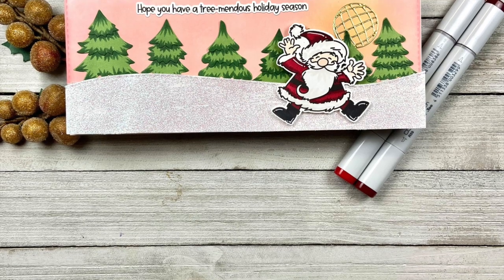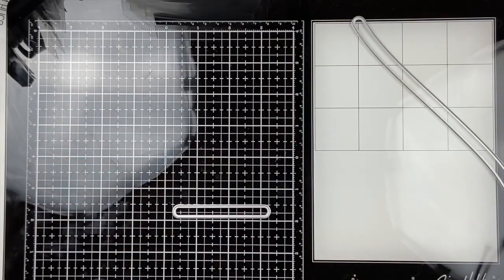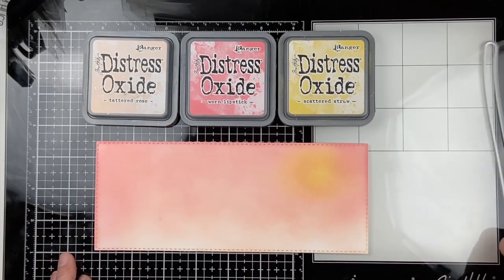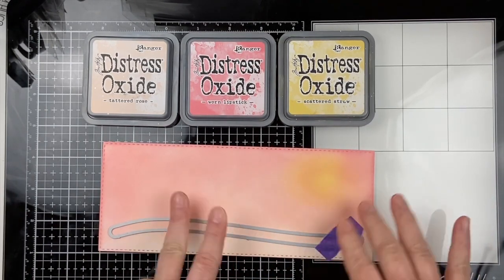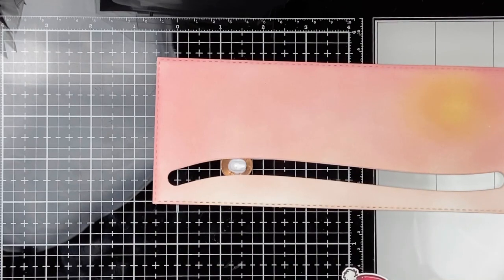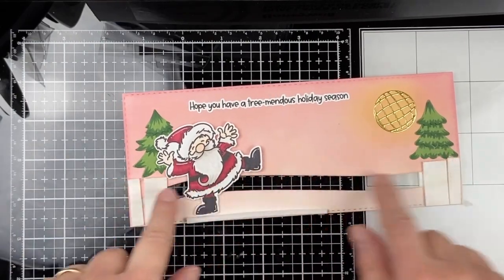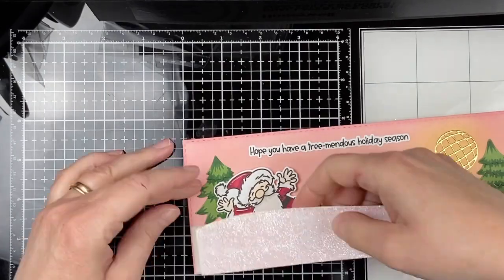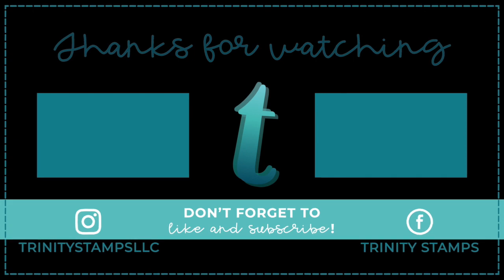Dancing Santa Slider Slimline Card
Today's video looks more closely at using the slider elements in the Slimline Twist and Slide dies to make a dancing Santa on a slimline card with a backdrop of trees from the Happy Little Tree Farm die set.

This project was created by Creative Team Member: Christine Burillo-Kirch
Supplies used for this project: